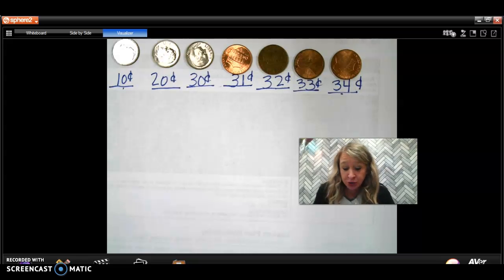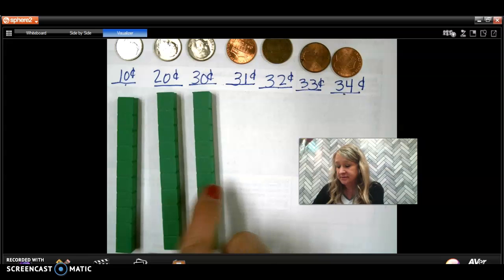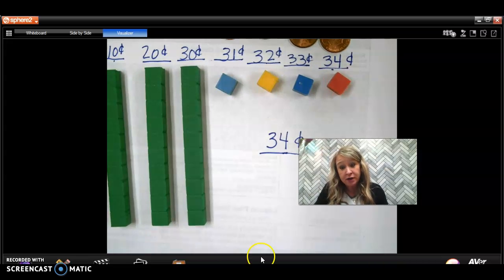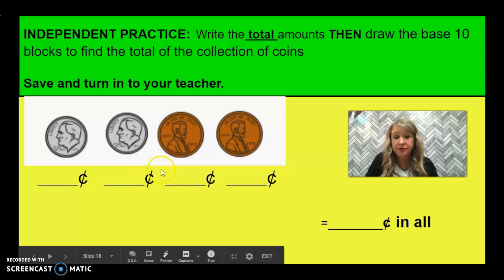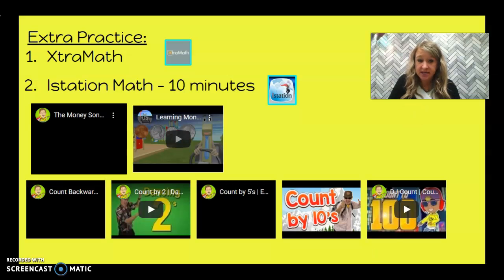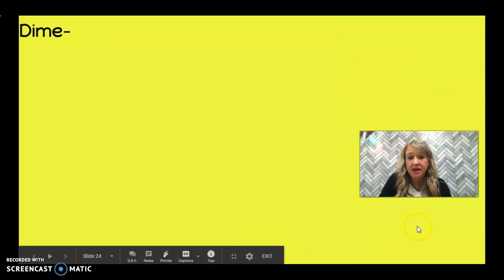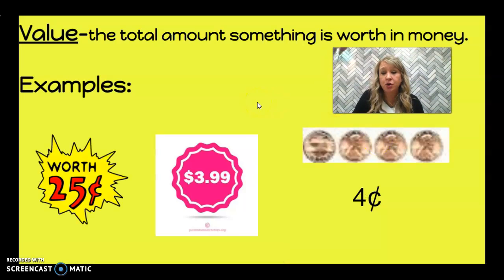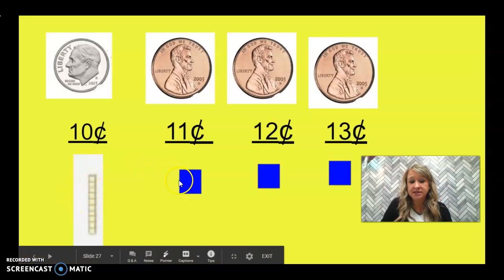Monday math 3/1 pt2